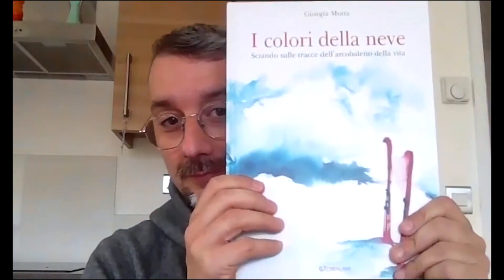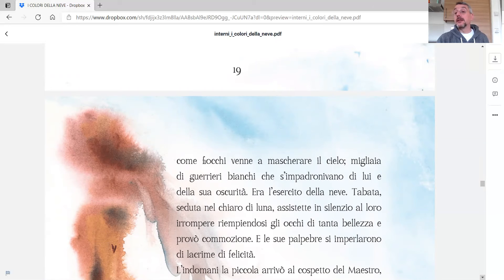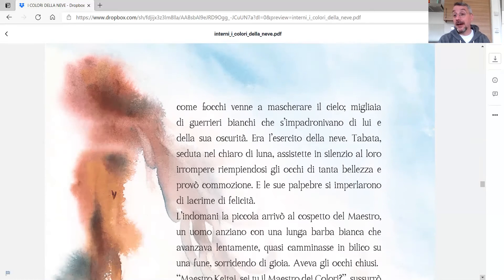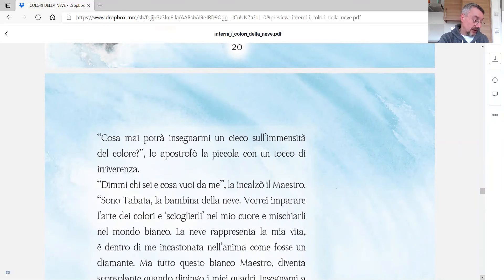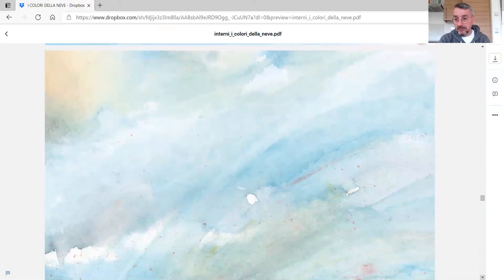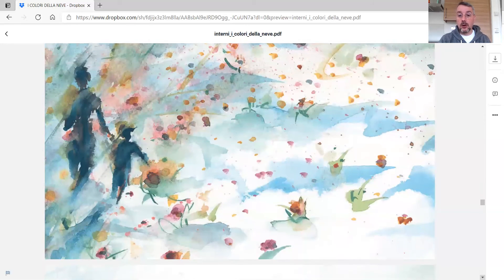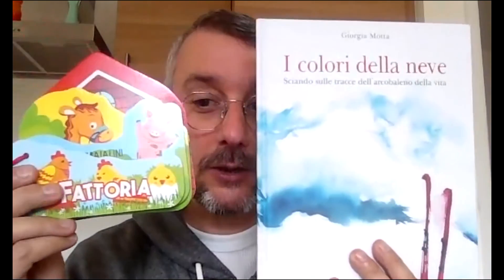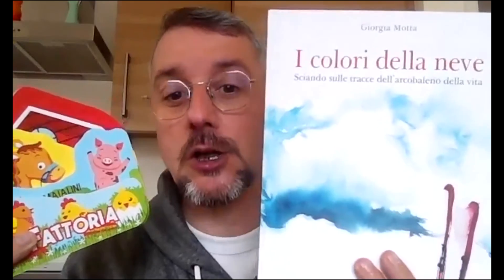"Shaped Wooden Books" and "Colours of the Snow"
Mauro introduces us to two lovely children titles from the Edicart Style catalogue, dedicated to two different age groups.